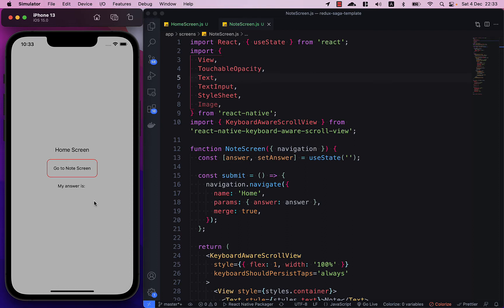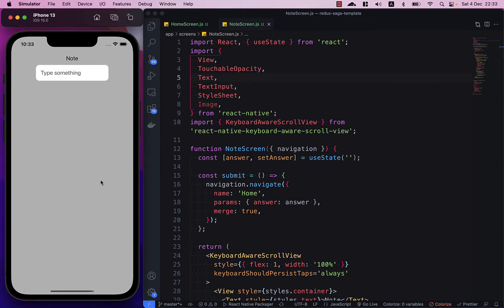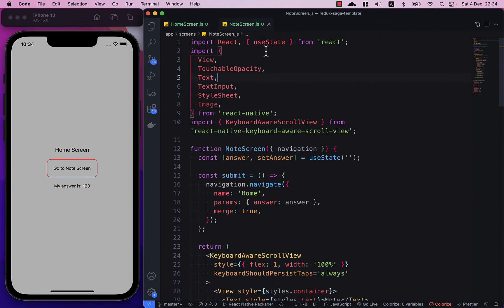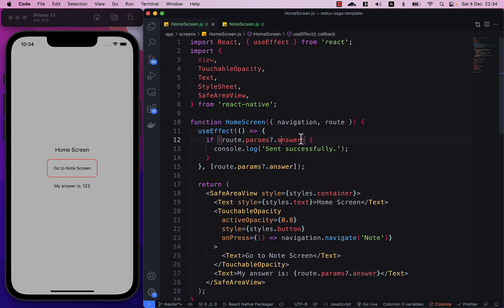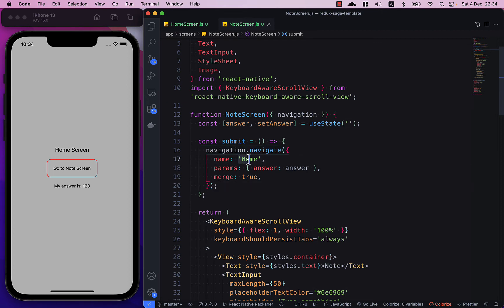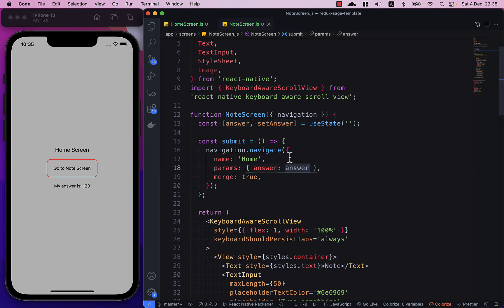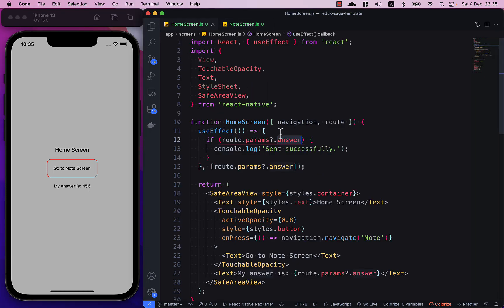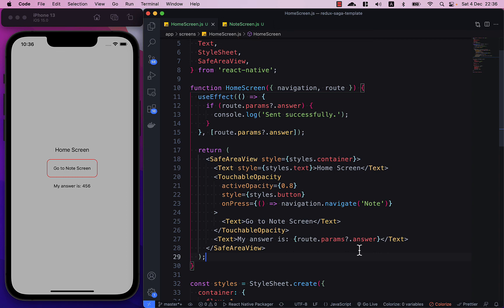React Native: Passing Params to a Previous Screen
In this short video, I demonstrate how to pass params to a previous screen with a few lines of code.